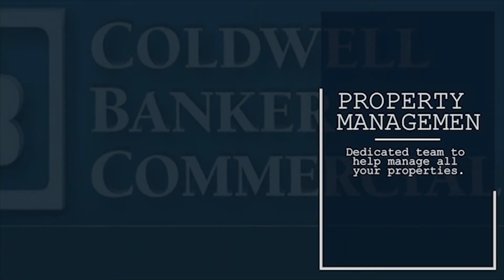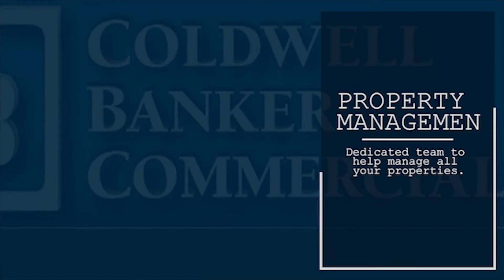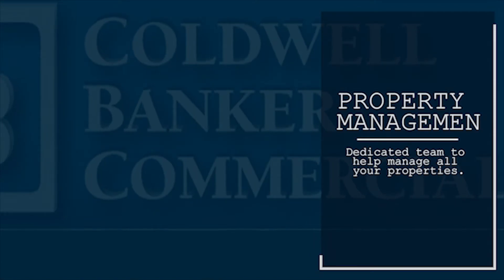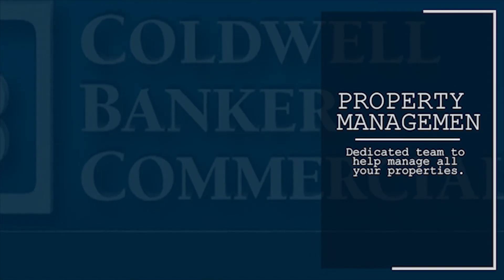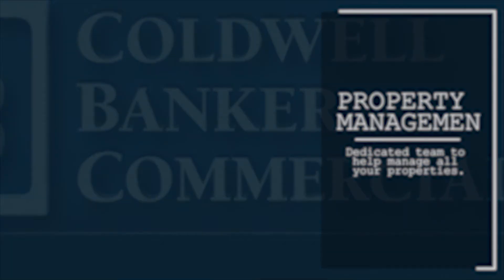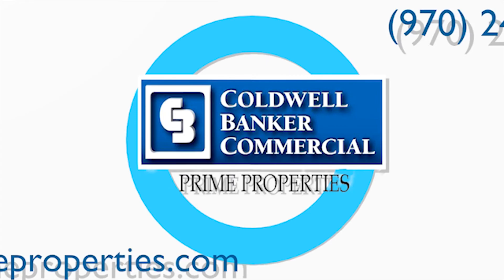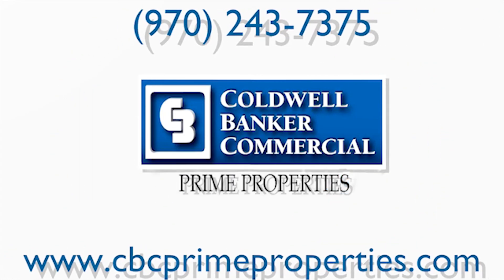Coldwell Banker Commercial Prime Properties in Grand junction, CO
Tyler Daniels and Brandon Schuette in Grand Junction, CO lets you know off some of the other services they offer with Coldwell Banker Prime Commercial Properties Brandon Schuette